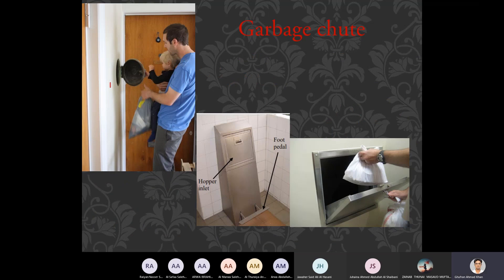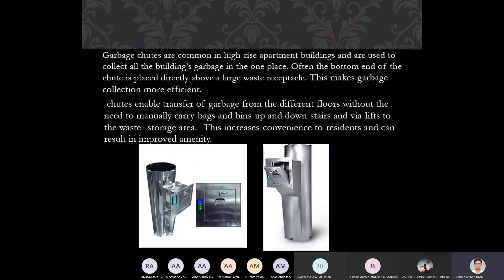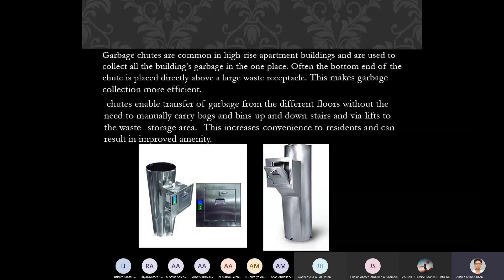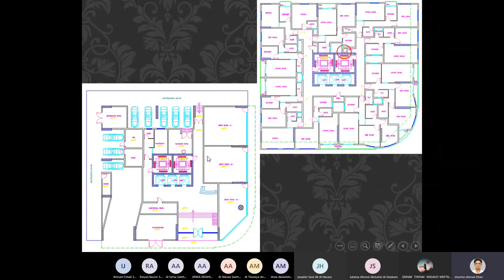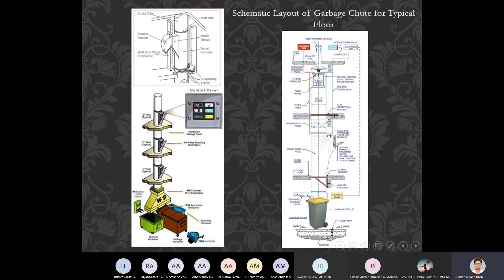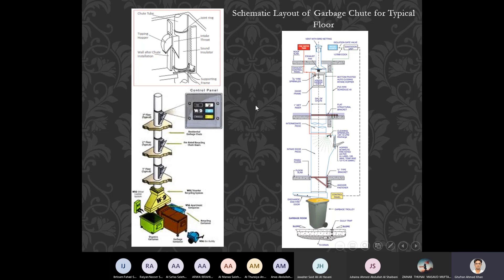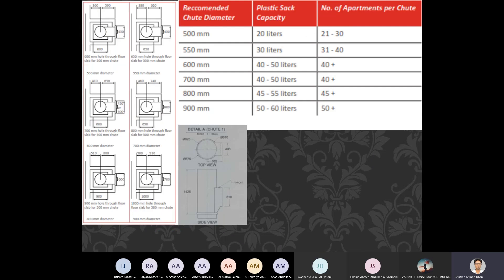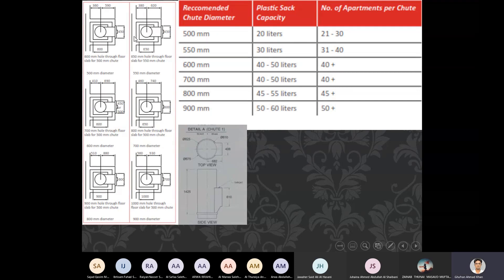HOW TO DESIGN THE GARBAGE CHUTE IN A RESIDENTIAL TOWER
In this video, I'm trying to let you know about the garbage chute in any of the residential tower. You can easily get to know the garbage chute, plan and section of the garbage chute, specifications of garbage chute, dimensions of different types of garbage chute, different sizes of garbage chutes, mechanism of garbage chute, working principle of garbage chute, detailed section of the garbage chute, residential tower, examples of garbage chute, garbage chute in high rise apartment, chute tube, hopper inlet, intake throat, cleaning sprinkler discharge, schematic layout of garbage chute for typical floor, recommended chute diameter, detail drawing of chute, garbage cart,   etc.